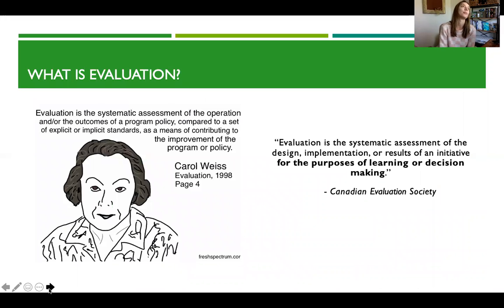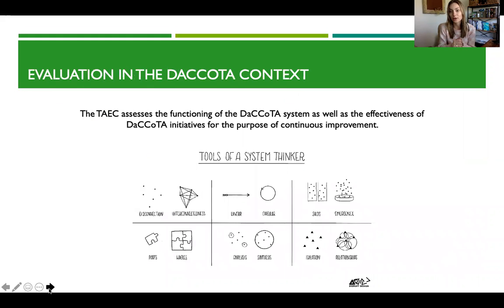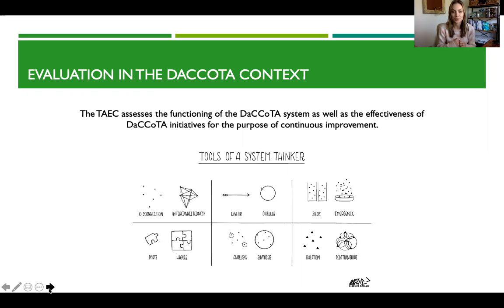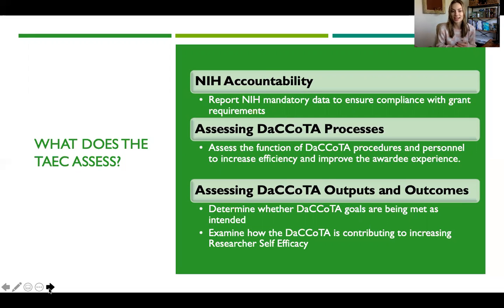TAEC Orientation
Overview of the Tracking and Evaluation Core of the DaCCoTA.